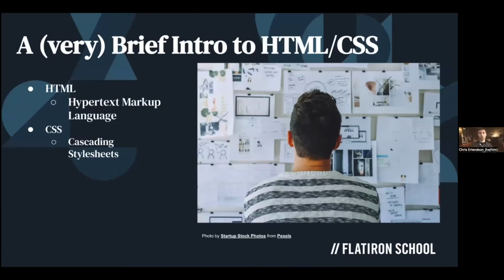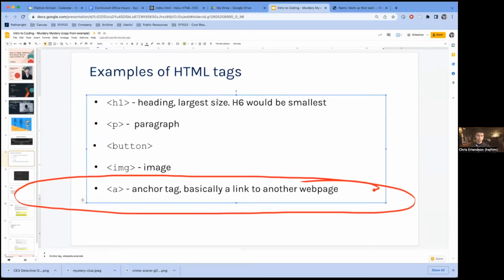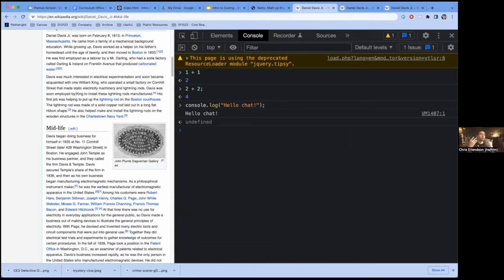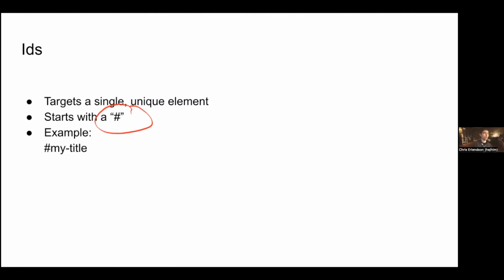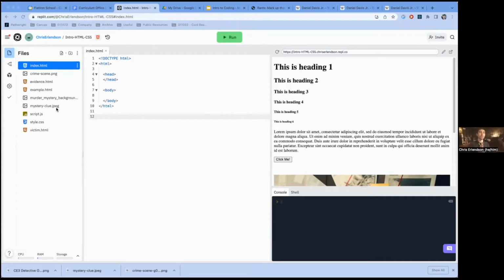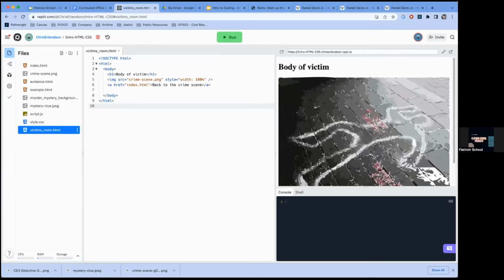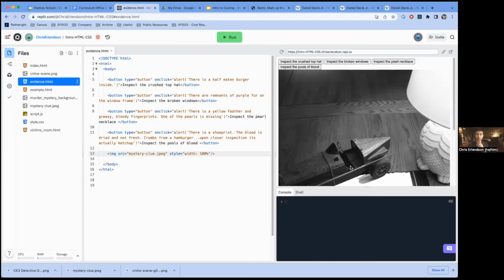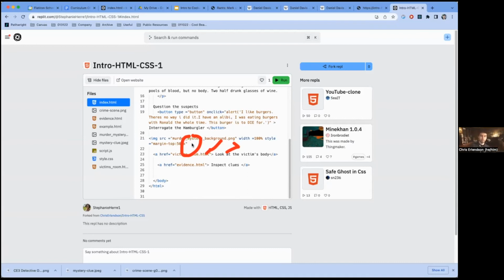Coding for Beginners: Build a Murder Mystery Game with HTML & CSS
Curious about front-end web development, but don’t know where to begin? Flatiron School’s introductory workshop is a great place to start!

00:00 - Let's Get Started
02:18 - Instructor Introduction
02:48 - Brief Intro to HTML/CSS
14:00 - Examples of HTML Tags
34:42 - CSS
38:12 - Classes
13:18 - Let's Code
27:30 - Tags
43:29 - IDs
48:48 - Demo
01:23:40 - Q&A